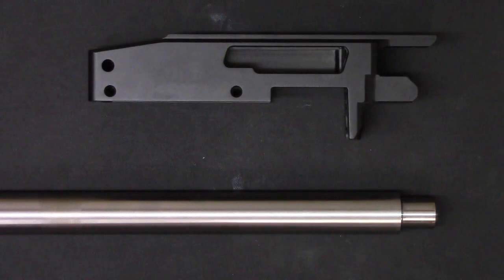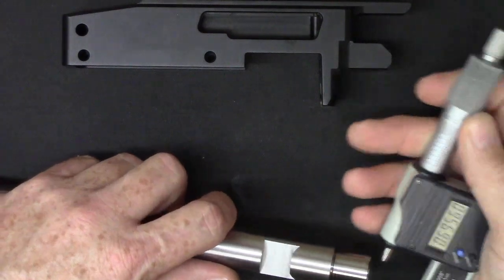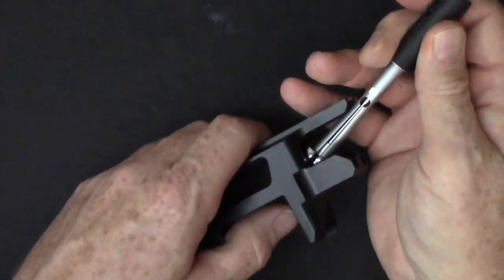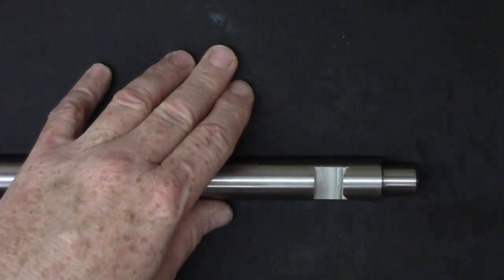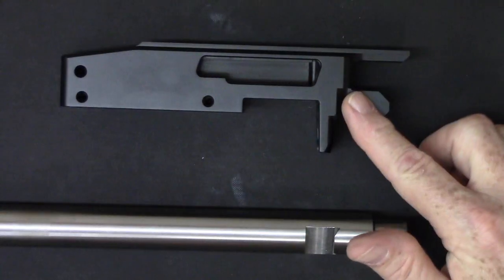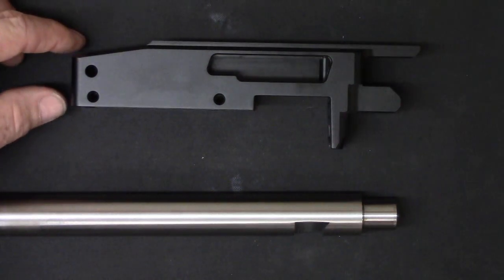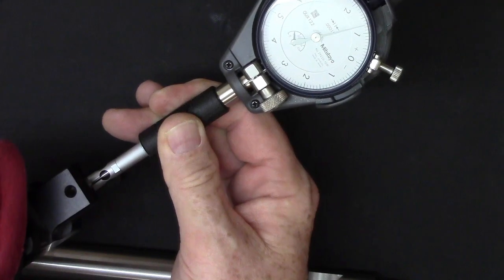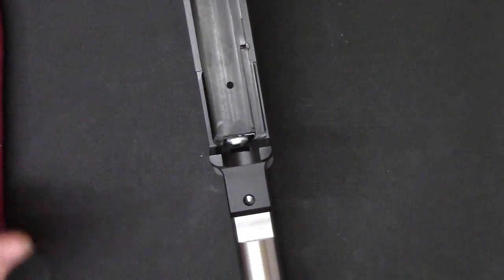10/22® style- KIDD barrel installation to KIDD receiver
Tony Kidd, of KIDD Innovative Design will show how to install a 10/22® style KIDD barrel onto a 10/22® style KIDD receiver.  Tony covers several topics including proper dimensions, timing, avoiding barrel droop, and how to correct or accommodate for improper dimensions.

Proper Dimensions, Timing, and Avoiding Barrel Droop:
The barrel extension must be larger than the receiver hole to ensure a secure fit in this slip-fit or mortensen tenon style attachment.  At KIDD we strive for a 0.0005 resistance fit.  If this proper ratio is in tact you can put some anti seize compound on the barrel extension.  Line the barrel up with the bore of the receiver making sure that the dovetail flat of the barrel is lined up with the bottom of the receiver and start installing the barrel by pushing the barrel into the receiver.  After the barrel is started, we use a rubber mallet and tap on the back of the receiver to gradually insert the entire extension into the receiver.  It is important to note that the shoulder of the barrel must be flush with the receiver.  If the bore and extension are true and the shoulder is flush with the receiver then there will be no barrel droop.  The final barrel timing is completed by clamping the barrel in a vise (using a protective wrap to avoid blemishes) and placing a level across the flat of the dovetail on the barrel and another level across the bottom of the receiver making certain that both are in sync.  If any adjustments are needed at this point, lightly tap the receiver feet to pivot the receiver.  Finally, attach the v-block clamp to secure the installation.  If the ease of this procedure motivates you to purchase a new barrel or receiver for your rifle please follow these links:

Improper Dimensions:
However, in the mix and match world of the 10/22® our customers are not always working with only KIDD products.  So, Tony also covers techniques for dealing with improper dimensions.  When installation doesn't go as described above, finding out what your exact measurements are for your barrel extension and your receiver bore are critical in applying the proper methods for fitment.  When measuring the extension and bore it is important to measure in several places along the length so that you know if your extension tapers toward the breach or shoulder or if your bore does essentially the same thing.  Naturally both should be perfectly straight and true but in our experience we know that this isn't always the case.  Or if the extension is true but too large then trying to correct this inaccuracy can result in tapering due to imbalanced metal removal.  So Tony stresses the importance of measuring especially when the sand paper or file get pulled out of the tool box.

If your barrel extension is just slightly larger than the recommended 0.0005 difference then heating the aluminum receiver is a viable option.  And with heating there is no risk of permanently altering your barrel or receiver.  Placing the receiver in a 250 degree oven for 10 minutes will "grow" the receiver bore 0.001 allowing for a greater ratio disparity between the barrel and receiver.  Again we recommend placing anti seize compound on the barrel before inserting into your hot receiver.